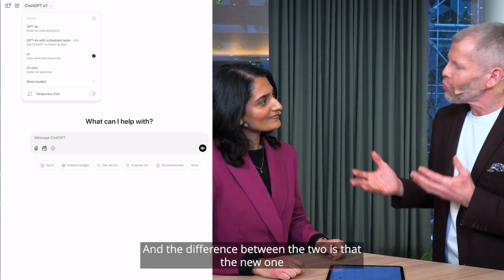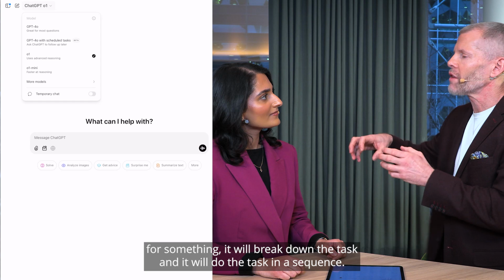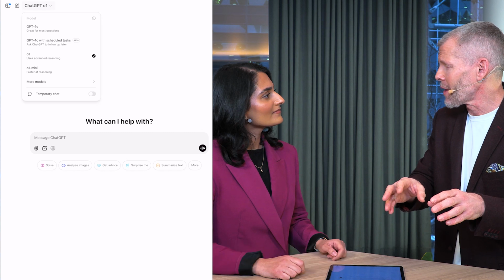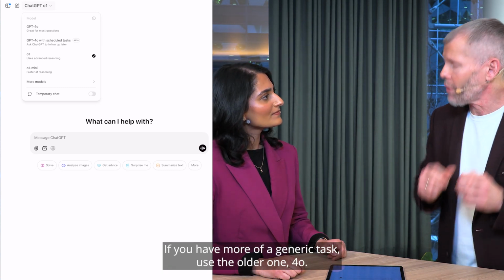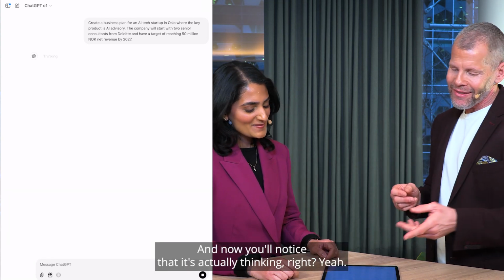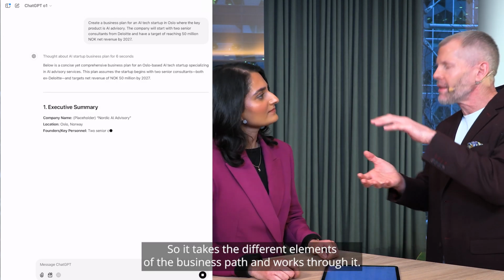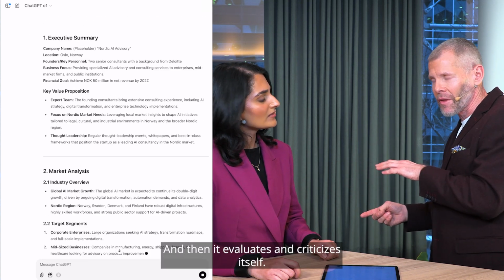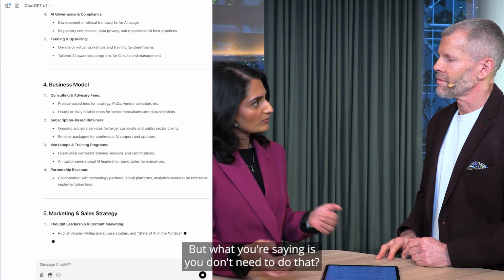How to prompt a GenAI reasoning model | Ai Ai Ai in 3 minutes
In this episode, Jarle and Zairah explore how to effectively prompt OpenAI's latest reasoning model, o1. Learn how to craft precise prompts to harness the model's advanced thinking and self-evaluation features, enabling you to tackle complex tasks with ease. Eager to enhance your AI interactions and optimize your problem-solving capabilities? Tune in today!

*Follow these SANE tips to prompt reasoning models:*
S – Simple & direct prompts
A – Avoid explicit Chain of Thought, the model can think for itself
N – No step-by-step needed, only provide minimum context required
E – Employ structure by using delimiters like markdown, XML tags or quotes to break down complexity if needed